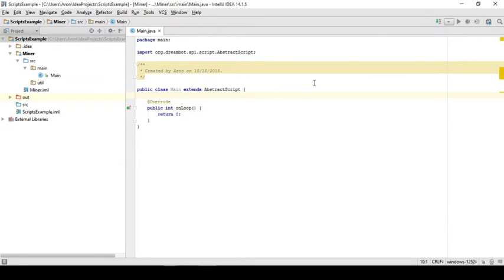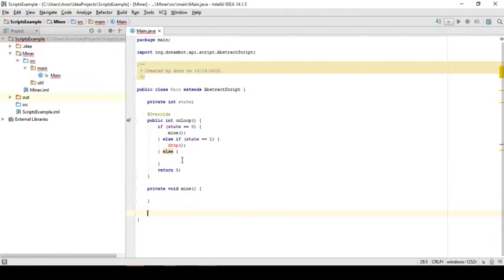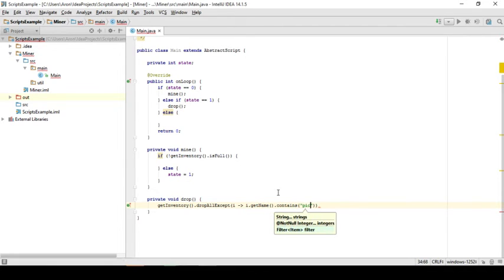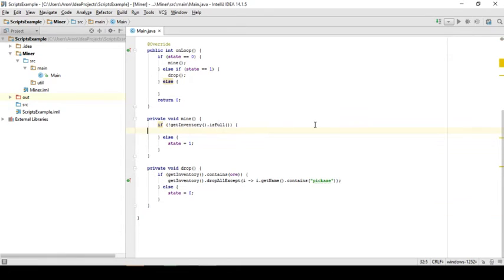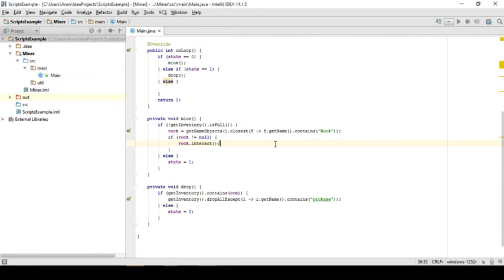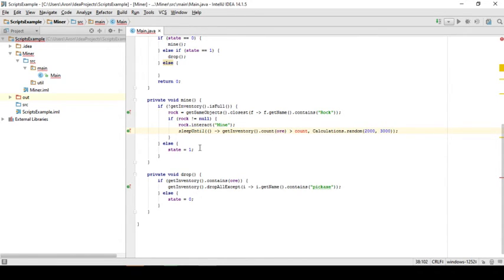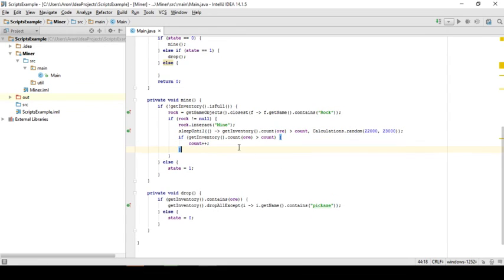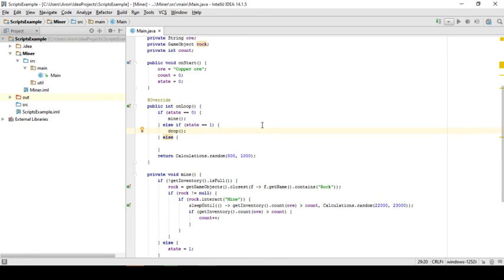How to make a basic Dreambot script